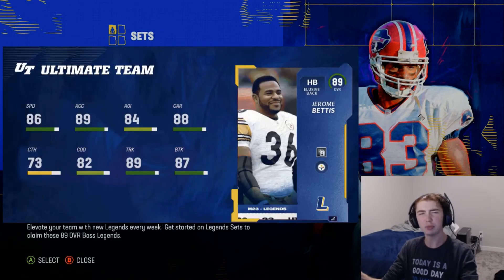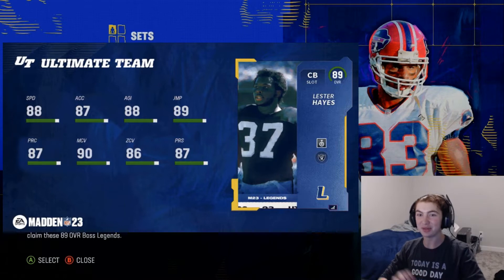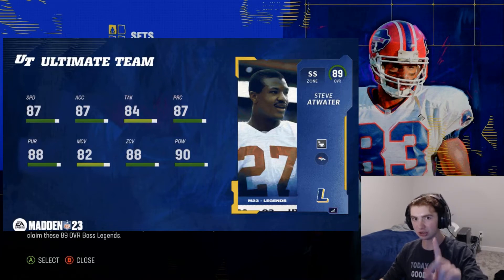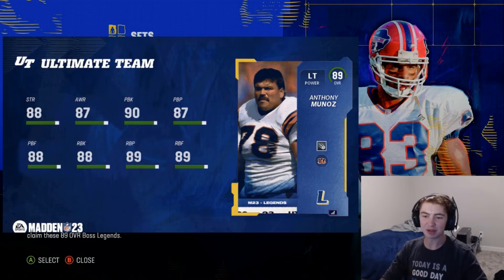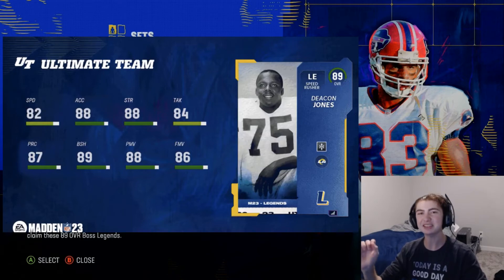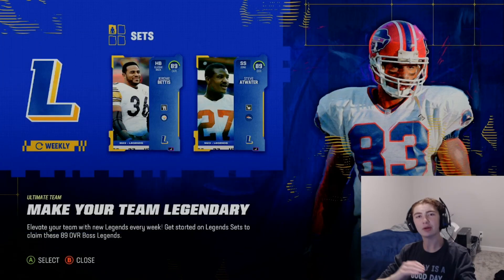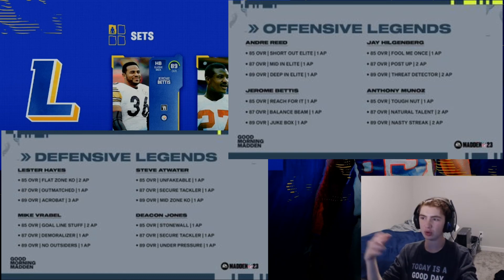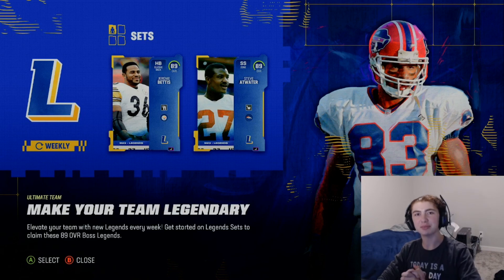All 8 Madden 23 Legends Revealed!!! | Madden 23 Ultimate Team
Today we went over all the brand-new legends that are coming to Madden 23 for legends Saturday. Madden 23 Ultimate Team

Those players are Deacon Jones, Jerome Bettis, Lester Hayes, Steve Atwater, Andre Reed, Mike Vrabel, Jay Hilgenberg, and Anthony Munoz

I'm so excited for these Legend cards!!! Let me know which card in this promo you really want to get.

I had so much fun making this video and I can't wait to make more for you guys!

Let me know what type of madden 23 content you would like to see on the channel in the future. (Examples: Gameplays, Informational Content, NMS Money Spent, Pack and Play, etc.)

It is free and you can unsub at any time.

Here's the link to my discord and TikTok as well, if you want to check it out:

Anyways I hope you guys enjoyed todays vid and have an amazing rest of your day, evening, and night!